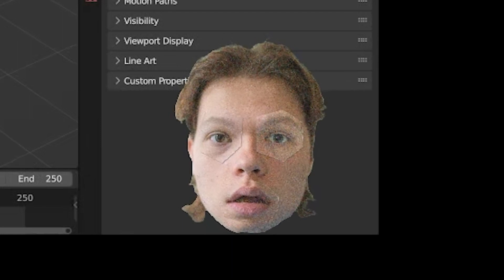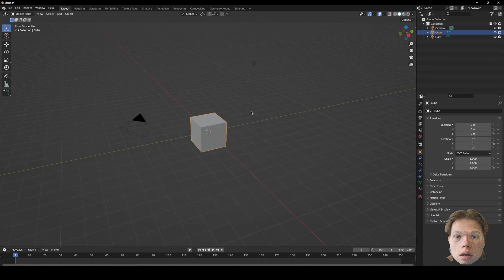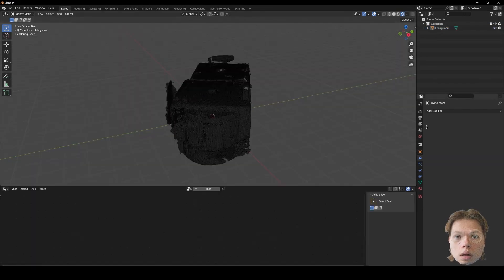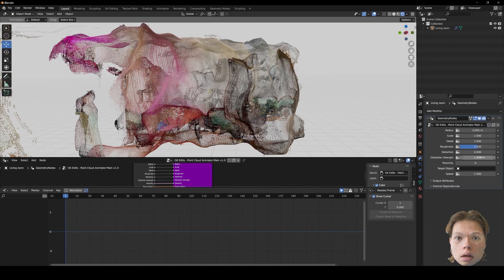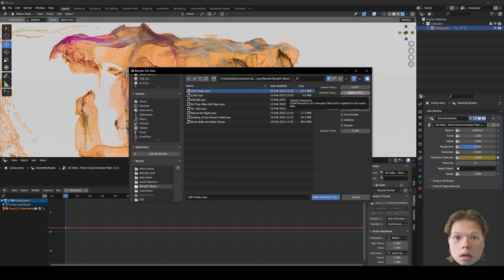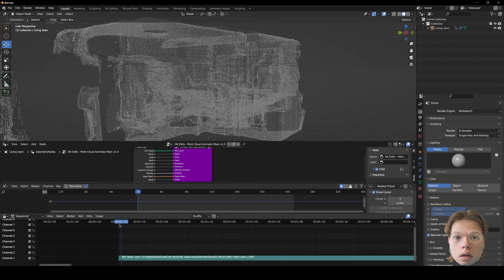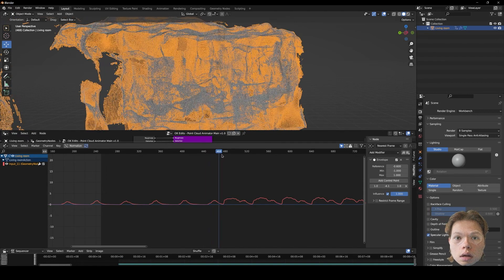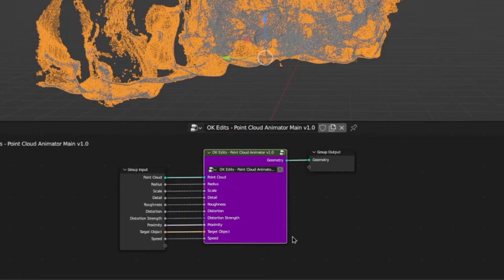Audio Reactive Point Cloud Animations In Blender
In this video, I teach you how I make audio-reactive point cloud animations in blender.

00:00 - Intro
00:52 - Import Point Cloud
02:00 - Bake Sound to F-Curves
03:22 - Add Music
04:10 - Envelope
05:07 - Outro